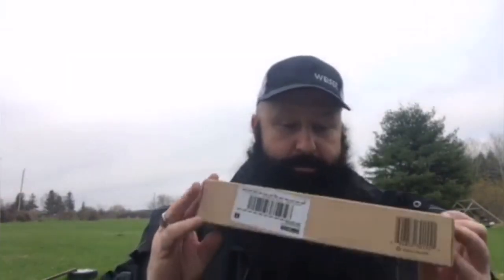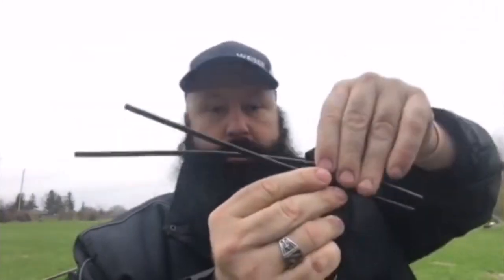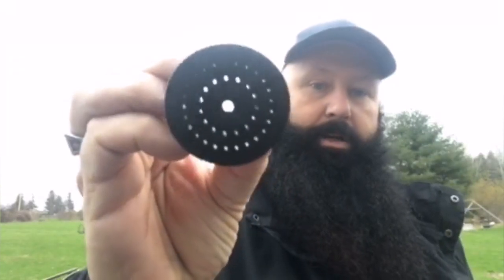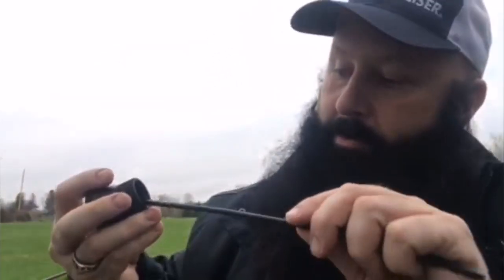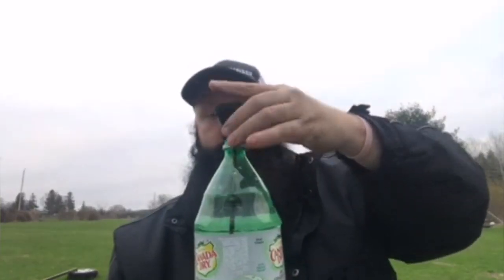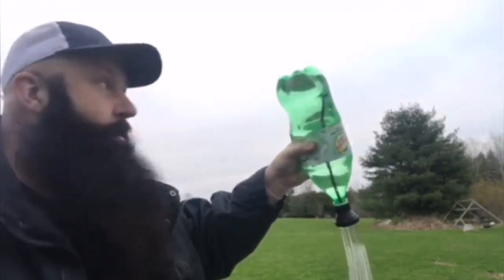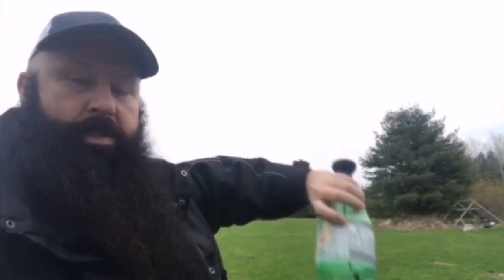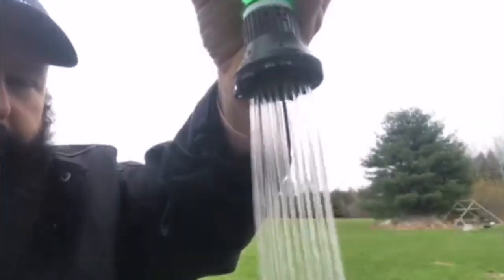The Simple Shower Review for VanLife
Dave from Ghetto Van Adventures shows you the simple shower.  Every van Life enthusiast needs to have this product.

You can purchase the simply shower here at amazon

You can also send fan mail to us at:
GVA
Brighton, Ontario
K0K 1H0